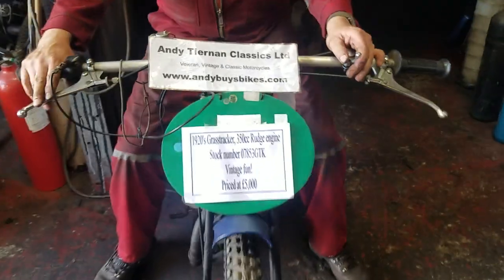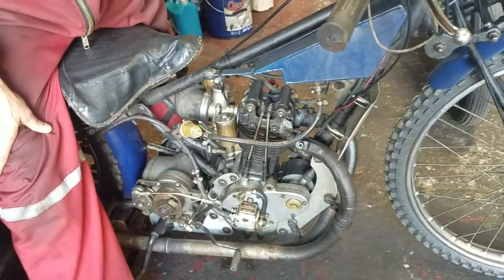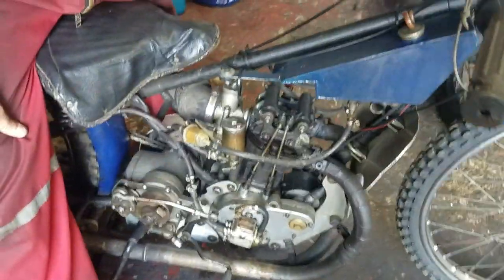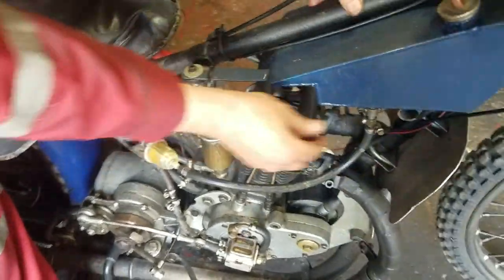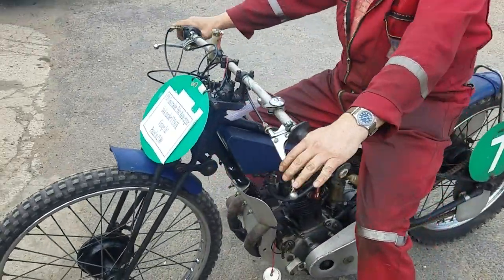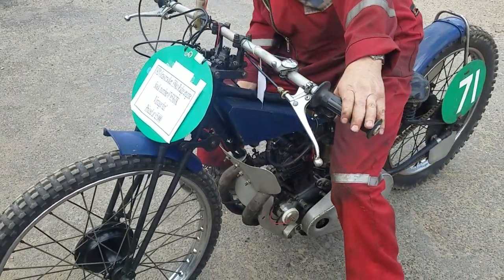1920's Grasstracker 350cc 4 valve Rudge engine at Andy Tiernans